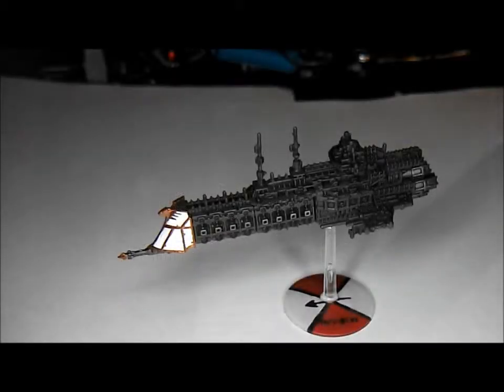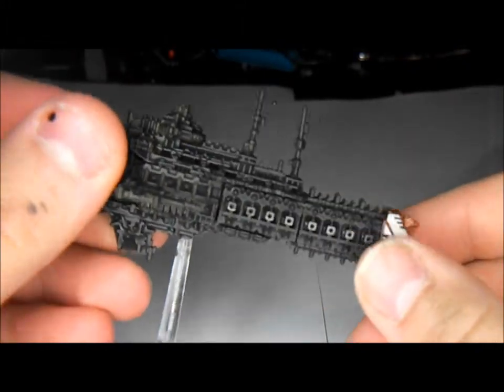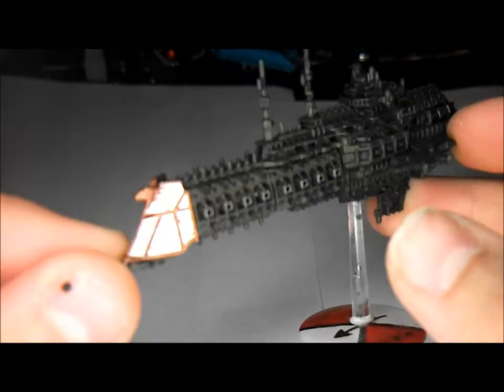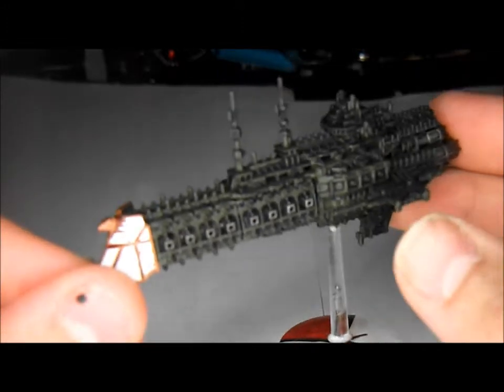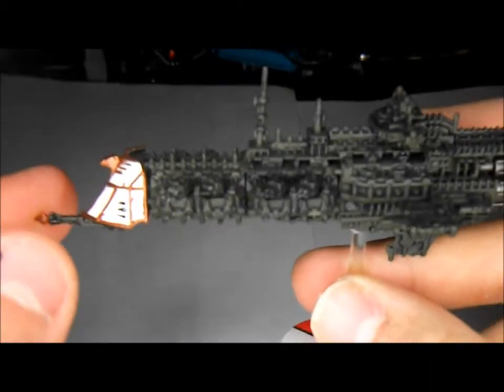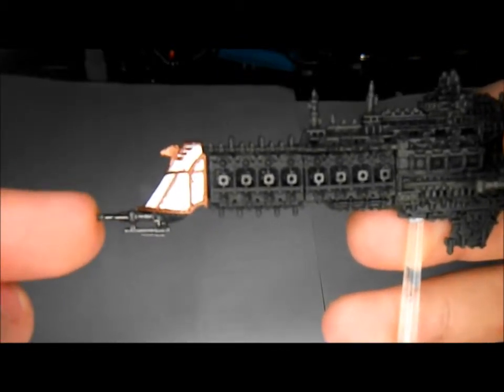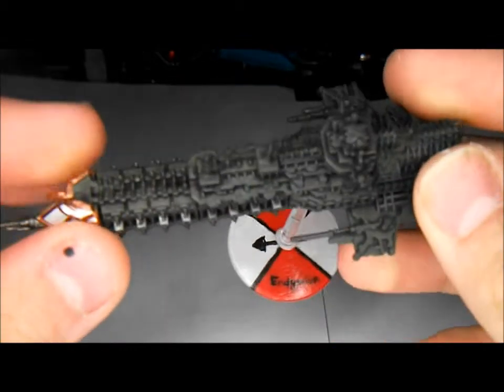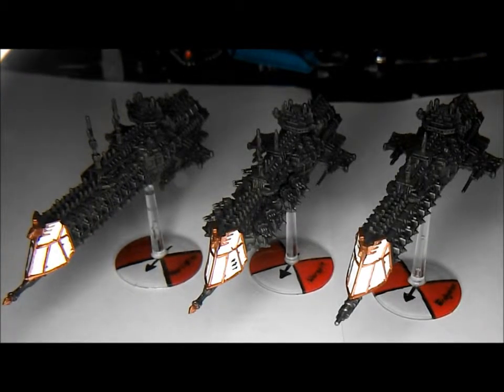Imperial Navy Part 2: Tyrant, Gothic, Dominator Cruisers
Second video of my imperial navy fleet, looking at a gothic, tyrant and domiantor cruiser